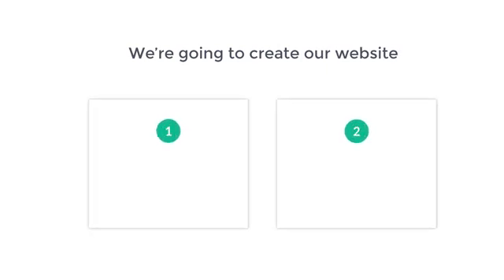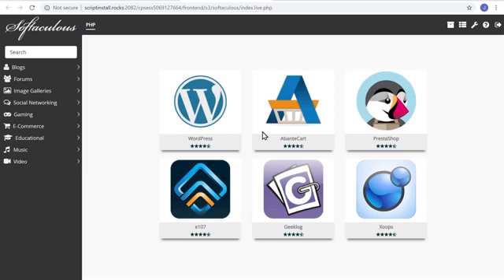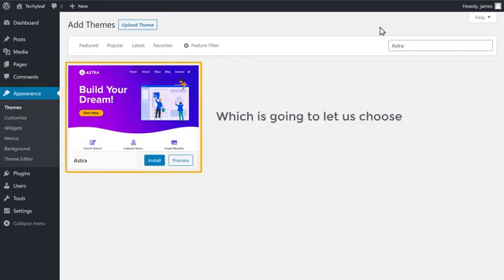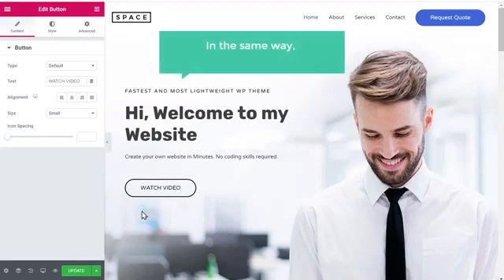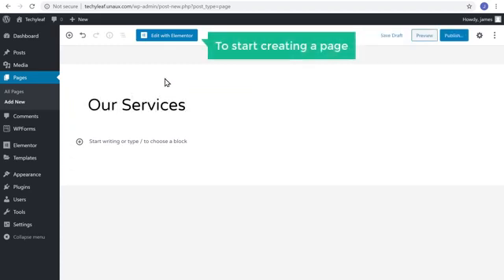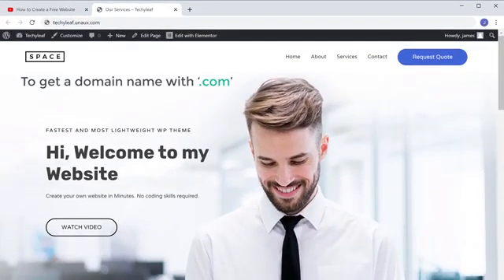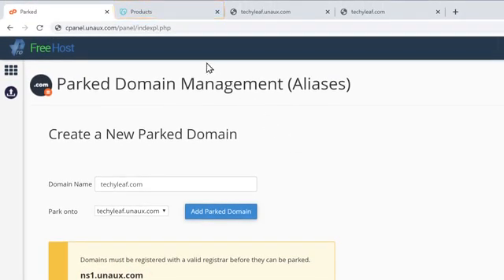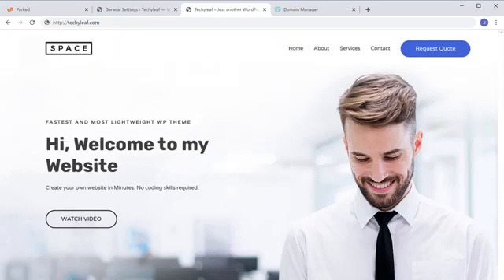HOW TO DESIGN A FREE WEBSITE USING WORDPRESS.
I am Neba Bran Ice (Brandon), A Brand consultant with Longrich Bio-science, Entrepreneur, Graphic designer/ Digital Marketer. I help individuals liverage on Network Marketing.
This video is a Tutorial video on how to build a Free website using wordpress.